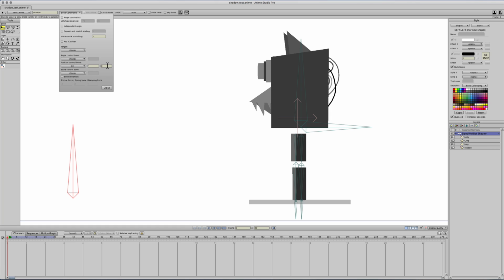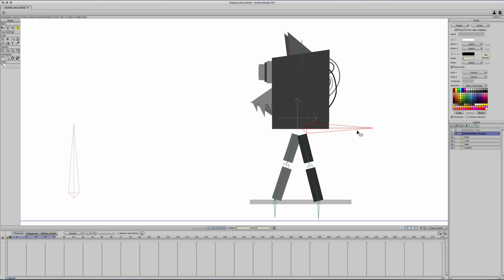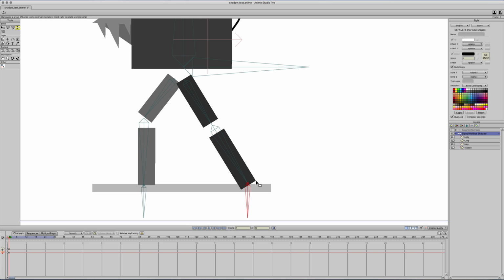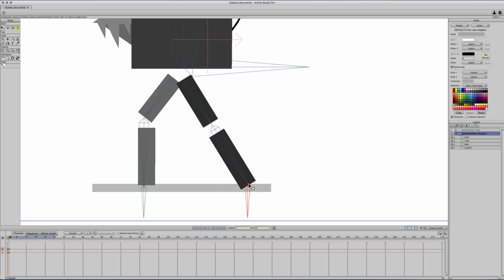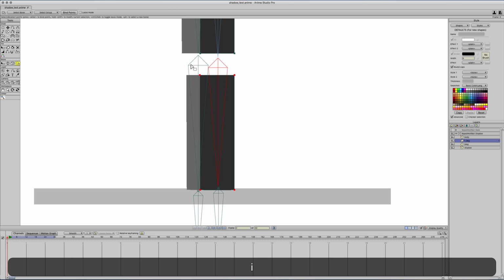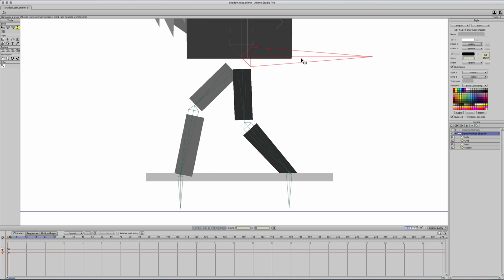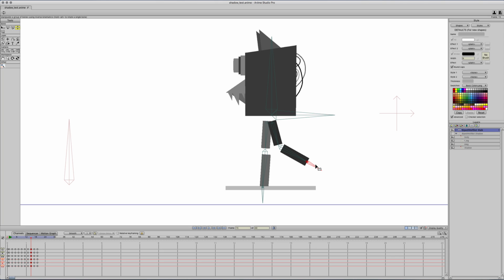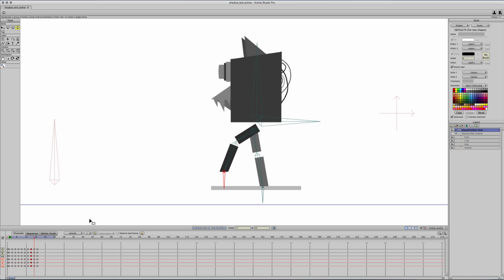Anime Studio Idea 1: Shadows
Anime Studio Ideas are shorter, more obscure how to videos about ideas I resolve while working as an animator. These ideas are pulled straight from projects I'm currently work on that I feel may help 1, quite possibly 2 people in the entire world, but I need to get them out of my head.